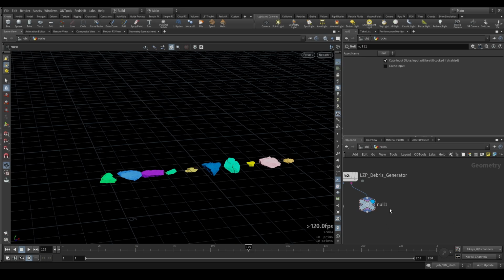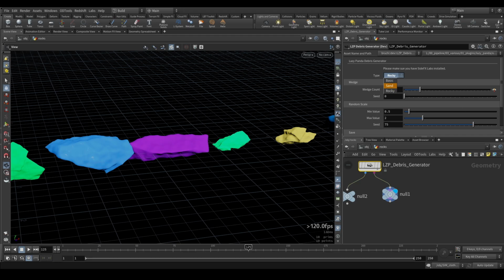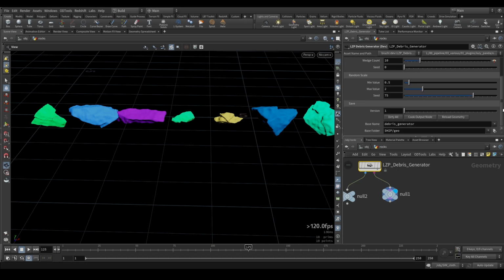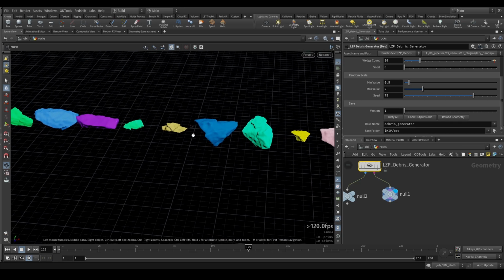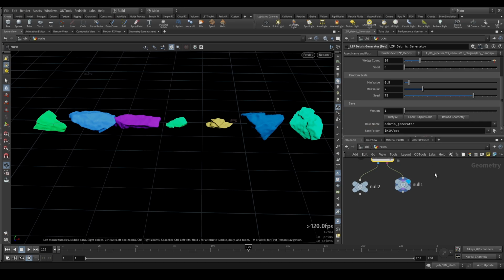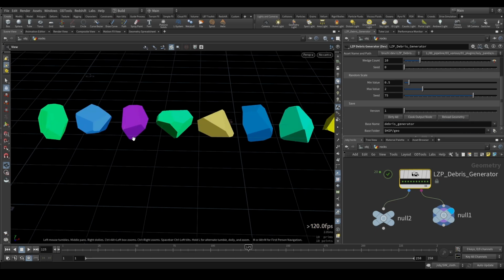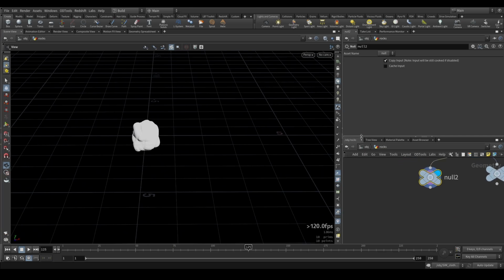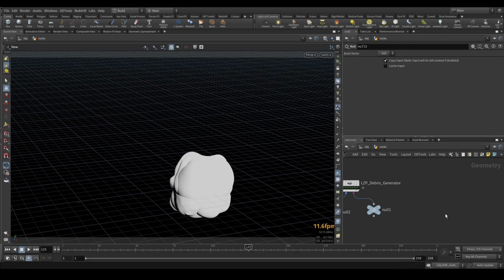LazyPanda Houdini Debris Generation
A new addition to the Lazy Panda Tools!
This one allows you to generate Debris and Rocks in absolutely no time.